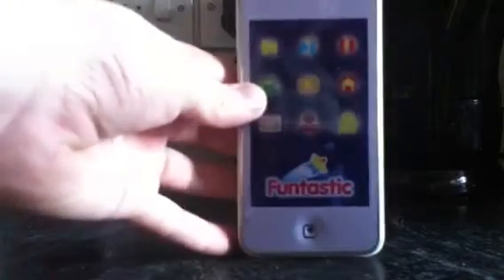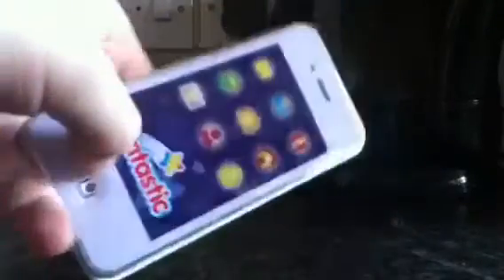Pound land part 2